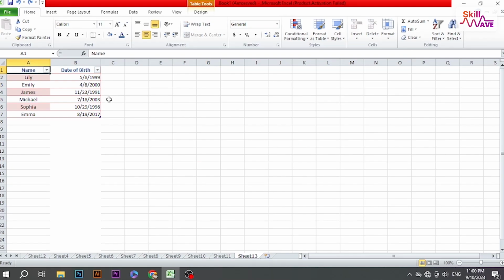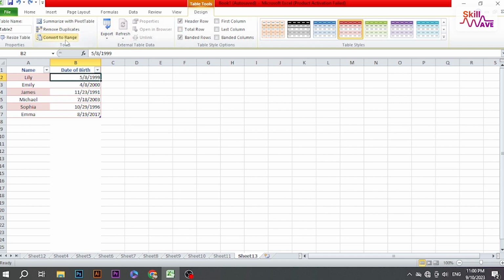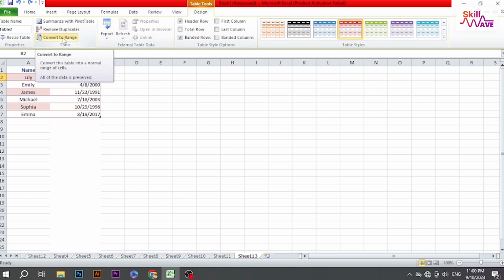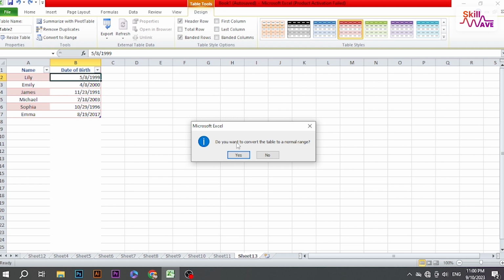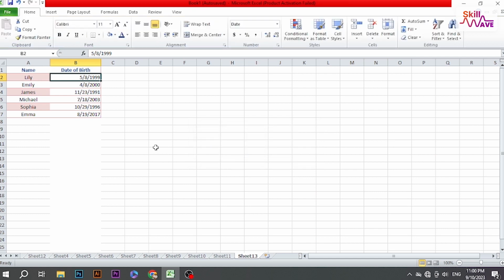How to Clear Table Format in Microsoft Excel 2024 (Quick Solutions)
Master the art of data cleanliness! 🧹 Learn how to clear table format in Microsoft Excel and restore your data to its pristine state. Join us as we guide you through the step-by-step process of removing formatting from your tables, ensuring your data is clean and ready for analysis. 💻✨

Step 1: Open your Microsoft Excel workbook containing the formatted table.
Step 2: Select any cell within the table you want to clear the format from.
Step 3: Go to the "Table Design" tab in the Excel ribbon.
Step 4: Click on the "Convert to Range" option.
Step 5: Confirm that you want to convert the table to a range by clicking "Yes."
Step 6: Your table format is removed, and the data remains intact.

📖 Chapters of How to clear table format in microsoft excel:
0:00 Introduction
0:11 Open Excel workbook
0:16 click anywhere inside the table you want to remove
0:22 clear table format in excel
0:39 Conclusion
0:51 Sponsored Messages